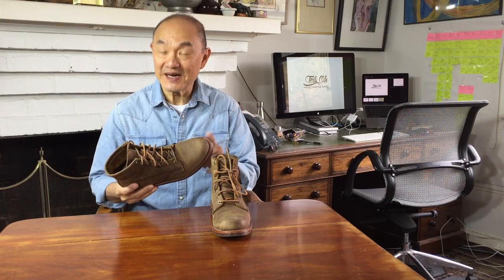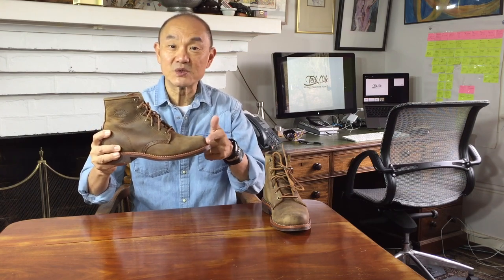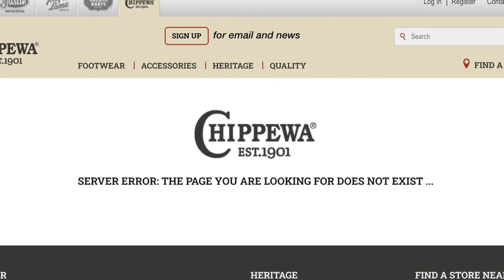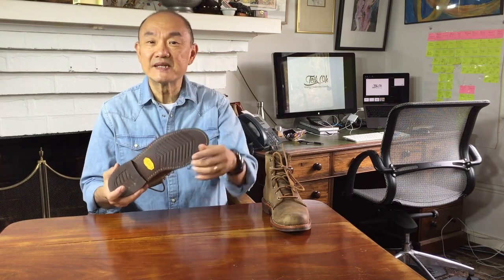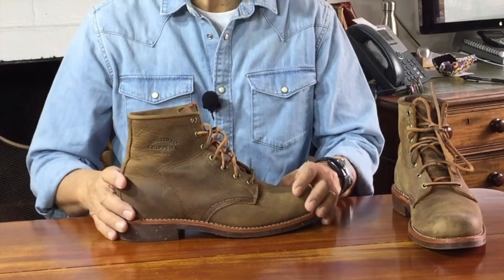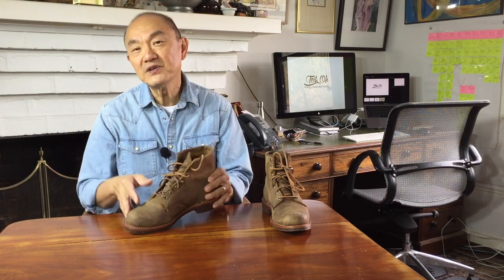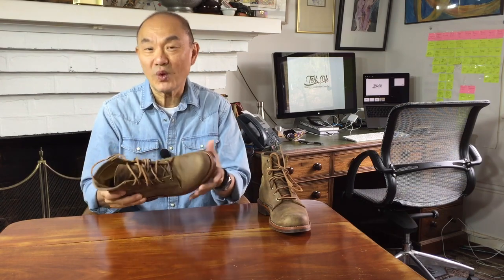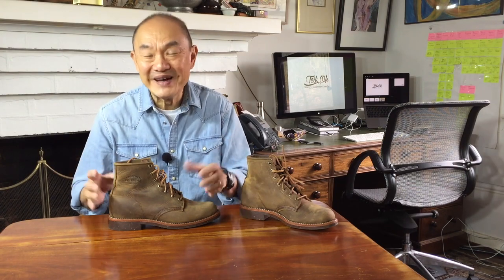Reviewing the Chippewa 6 inch Service Boot in Crazy Horse | A Boot With History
The Chippewa 6" Original Service Boot is an American classic boot. This model is in Crazy Horse leather, a soft but tough leather imbued with waxes that show scuffs and marks with distinction. Now hard to find because Chippewa appears to have cancelled production, some items are still available in the secondary markets.

Bickmores Apache Cream
Venetian Shoe Cream

Chapters
00:00 Introduction
00:24 When I bought them
01:24 Style and aesthetics
02:34 When to wear and what with
03:29 History of Chippewa Brand
04:45 Discontinued?
05:26 Construction, Vibram and Crazy Horse leather
10:56 Leathercare
12:15 Fit, sizing and break-in
14:04 Where to buy today
14:41 Value
15:40 Conclusion